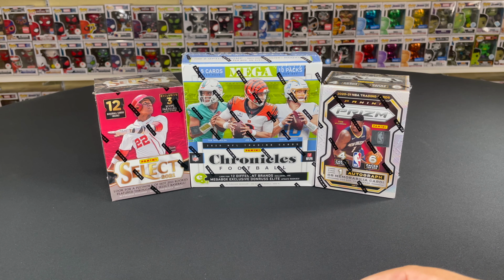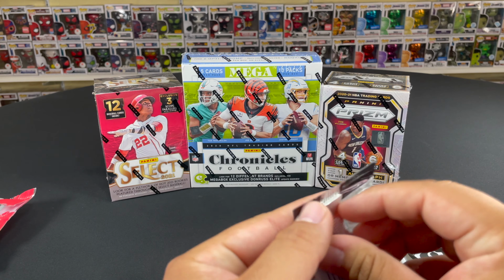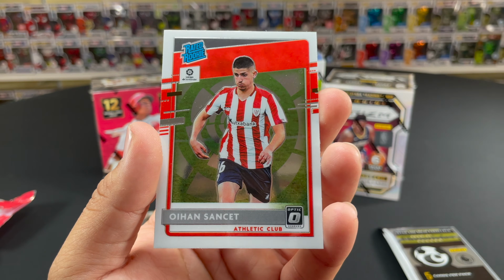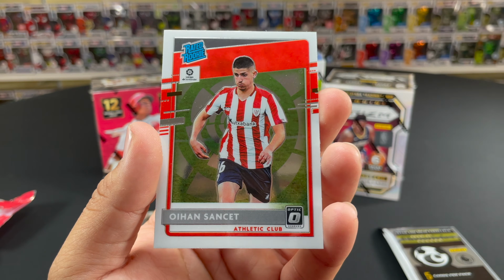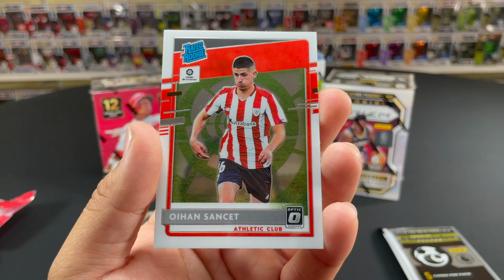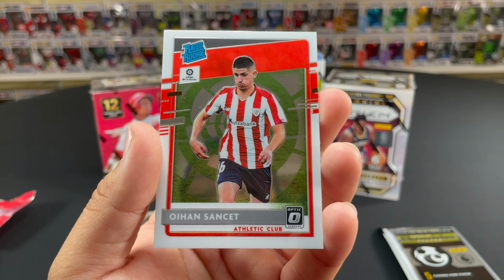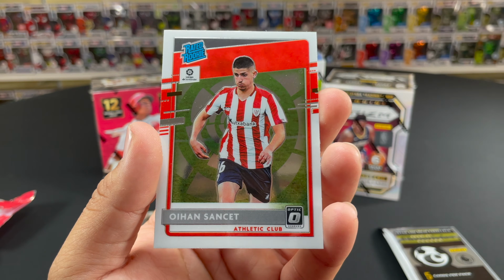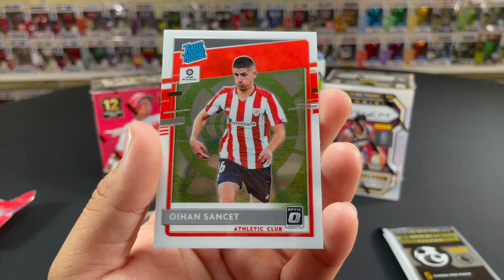WE HIT ANOTHER AUTO!!! | Topps Chrome UCL Blaster + Chronicles Soccer Cello Pack Opening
Welcome back to another pack opening! This time around we have two Chronicles Soccer 2020-21 Cello Packs and two Topps Chrome UCL 2020-21 Blasters!

We hit another auto in this one! We got a Kenneth Taylor rookie autograph from the Chrome Autographs collection! We also got a Lime Green Reinier Jesus #/99 which was a super cool hit! We also got a ton of good rookies in the video which we were very happy to pull!

Overall, we had a ton of fun ripping this product. Let us know what products you guys want to see in the future!